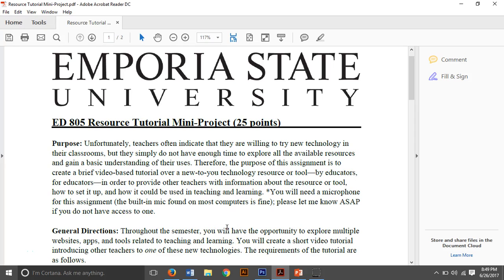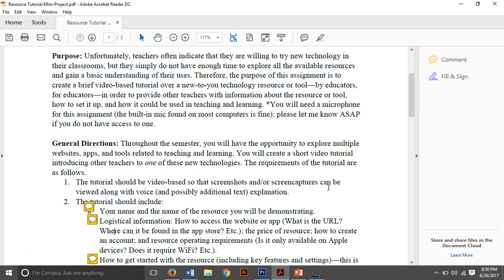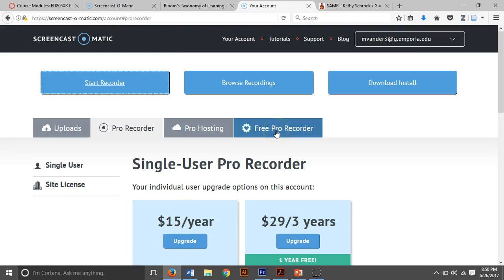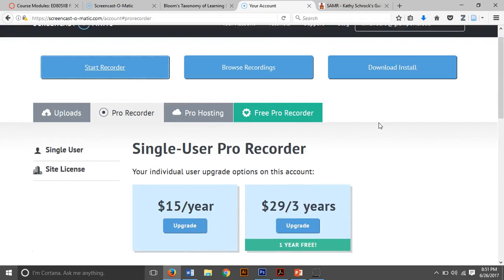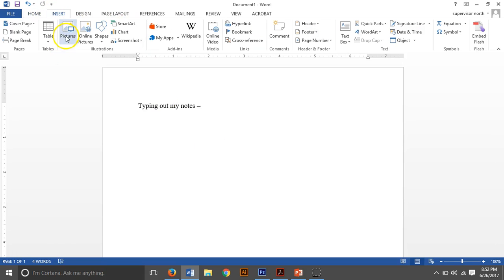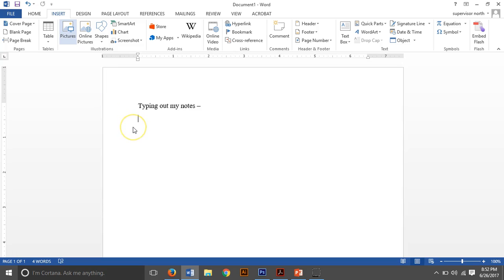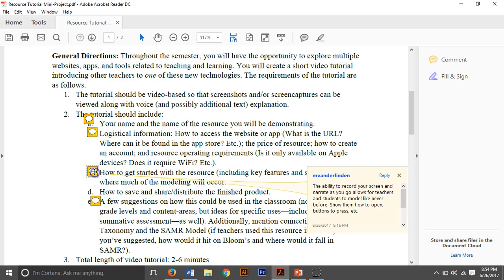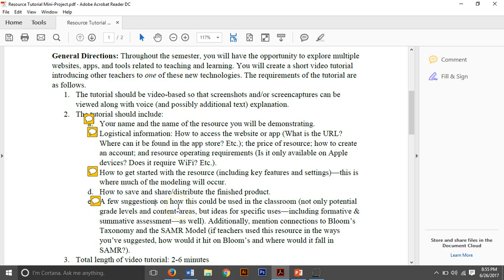Screencast-o-matic Screencast by Michael VL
A quick how-to guide of using screencast-o-matic and how it can impact your classroom.